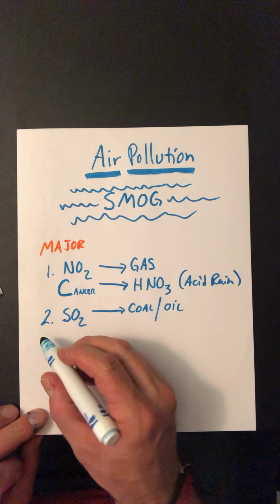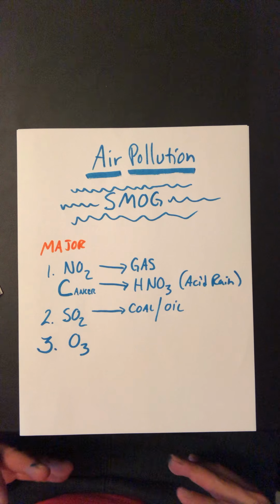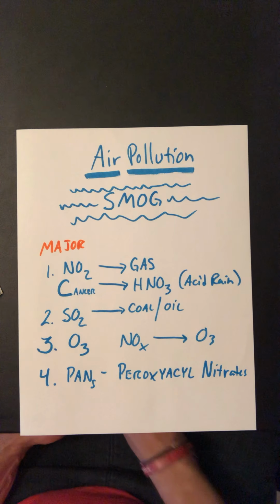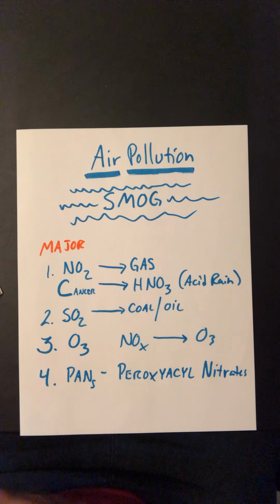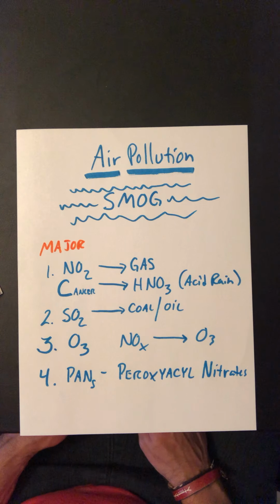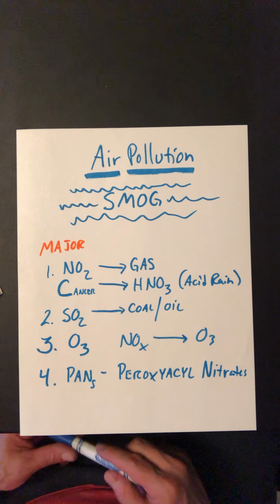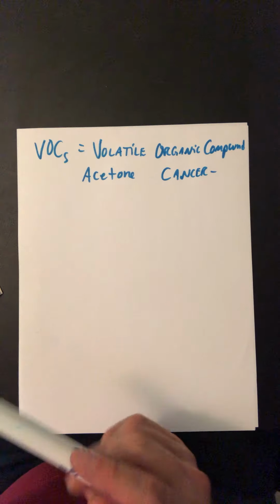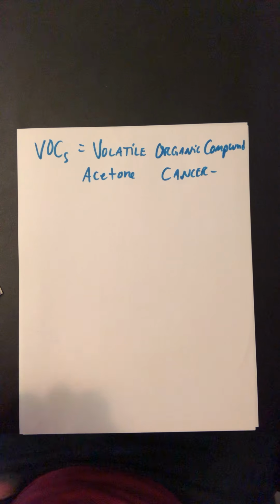Air Pollution Lesson 2